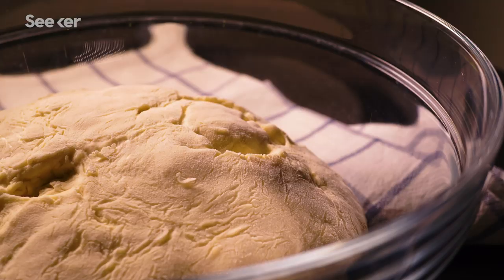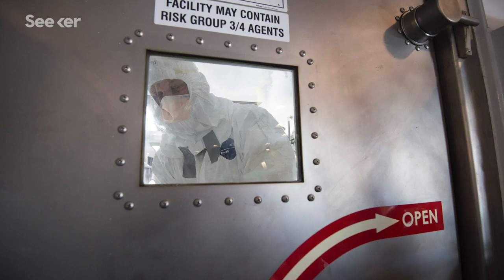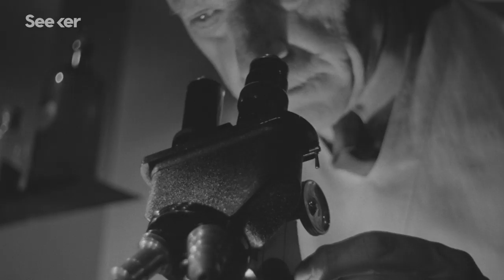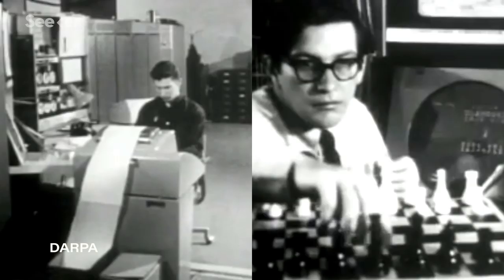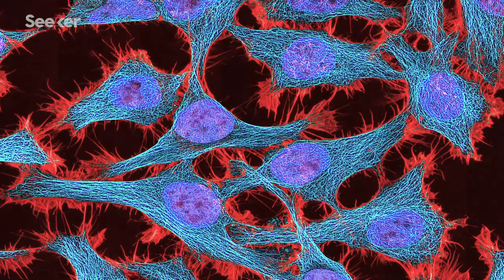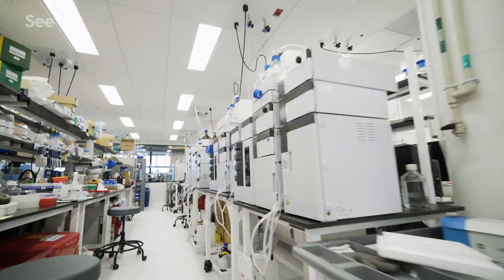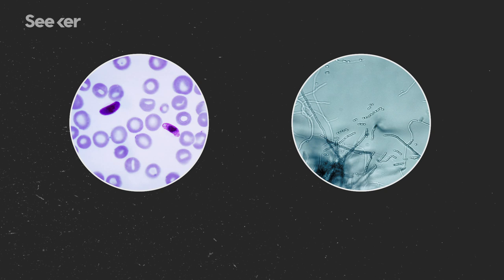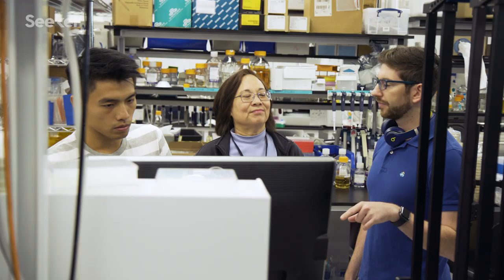Engineered Viruses Are the New Biological Weapons, Here's What You Need to Know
Genetically engineered viruses are becoming more common as the costs of DNA sequencing and genetic engineering are dropping, what does that mean for us?

In the world of synthetic biology, a microbe is seen as a structural frame on which to add genes & DNA. The microbe will be tested and have its performance improved, so it can hopefully do something useful for the world.

But this potential to modify living organisms and steer them toward global problems is often met with a dark side.

The National Academies of Science released a major report titled Biodefense in the Age of Synthetic Biology with a ranked list of threat concerns. High on the list is recreating known pathogenic viruses and making existing bacteria more dangerous, lowest is modifying the human genome with gene drives

The NAS synthetic biology report includes some suggestions that involve developing detection tools and computational approaches that can better screen for any rogue engineered organisms. And this is exactly what Ginkgo Bioworks, a synthetic organism factory, is working on.

Learn more about how synthetic biology—including DNA synthesis and gene editing—has increased severity of threats, and how real these threats really are on this episode of Focal Point.

The man who stopped America’s biological weapons program
“Today, the use of biological weapons is almost unthinkable. But this wasn’t true in the 1960s, when the US government stockpiled such weapons and work continued on developing new, more effective variants. There was an agreement about the use of biological weapons — the post-World War I Geneva Protocol, which also covered chemical weapons — but the United States wasn’t among the signatories to it.”

Synthetic biology raises risk of new bioweapons, US report warns
“The rapid rise of synthetic biology, a futuristic field of science that seeks to master the machinery of life, has raised the risk of a new generation of bioweapons, according a major US report into the state of the art.”

Russian and American use of Yersinia pestis as a Biological Weapon
“By the mid 1990’s, it became obvious to the United States government that the threat of biological warfare was more than just hypothetical. Even though the United States and Russia, among other countries, signed a ban on the development of biological weapons during the Biological and Toxin Weapons Convention of 1972, doubts lingered around the intentions embedded in the signatures.”